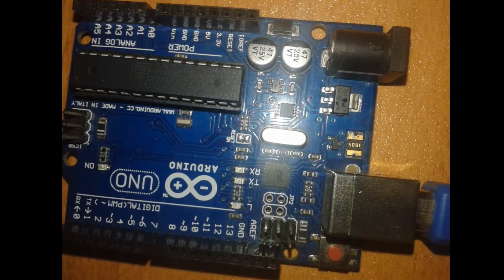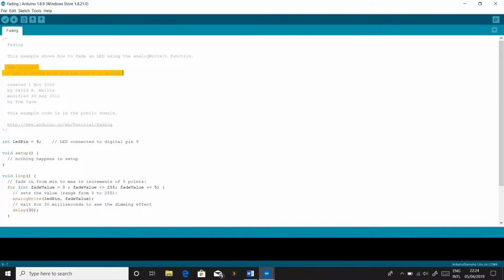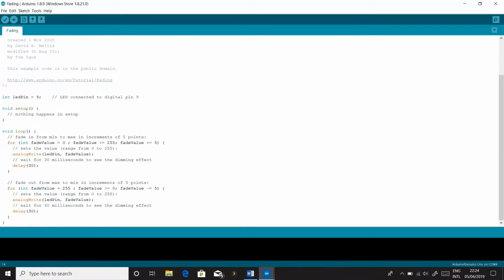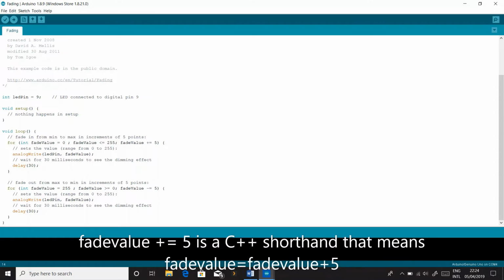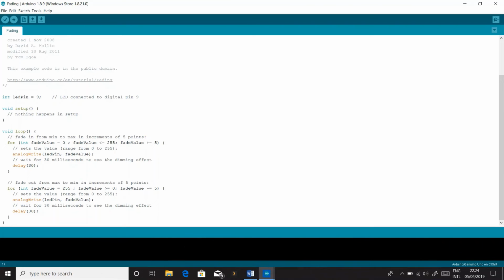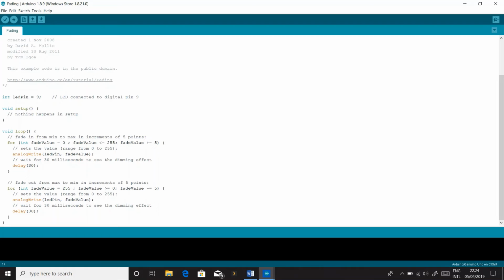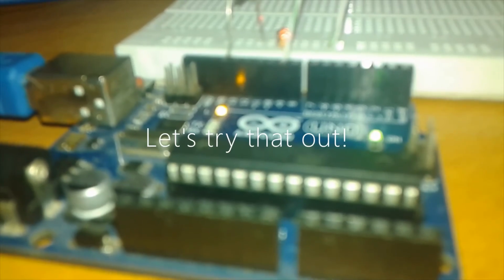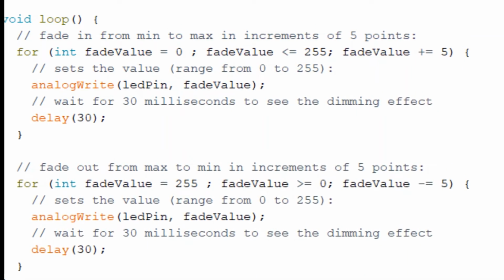MATRIX LLC: FADING AN LED IN AND OUT USING AN ARDUINO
In this tutorial, you're gonna learn to fade an LED in and out using an arduino. That's for now.